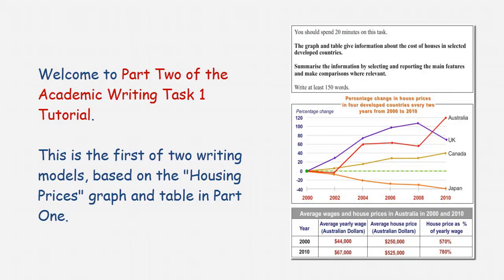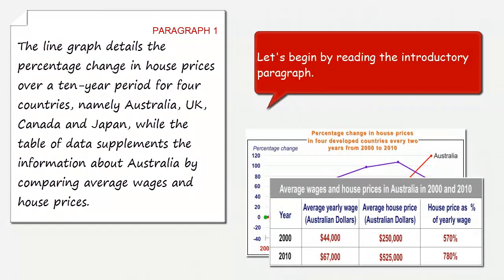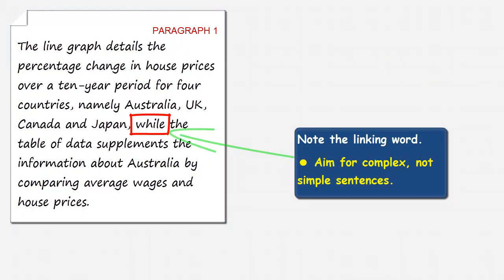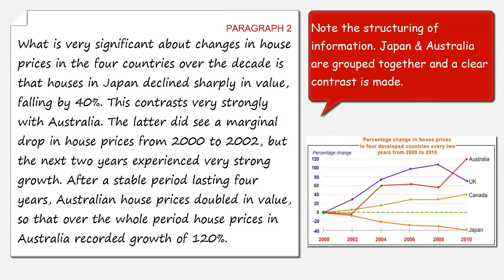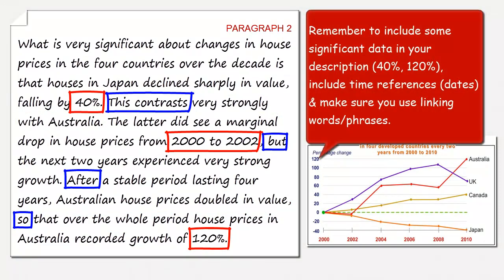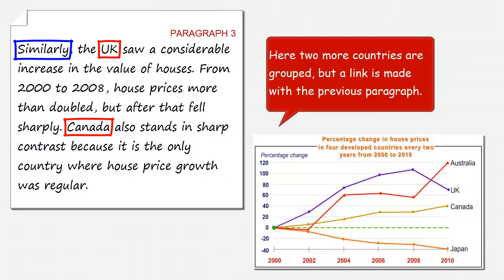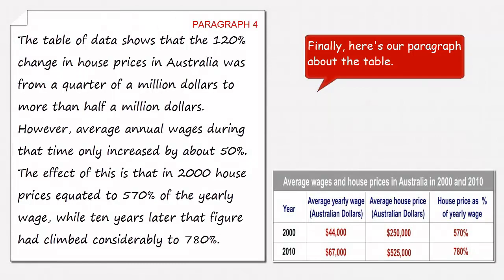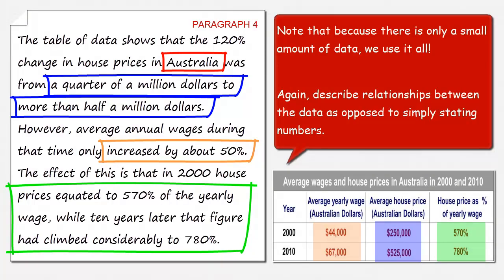IELTS Writing Academic Task 1 (Graph) : Model 1 (Housing Prices)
This is the second part of the IELTS Academic Writing Task 1 tutorial on "Housing Prices". This part provides a model written response - Model 1 -  and explains the text. Model 2 provides an alternate way of writing about the Task.